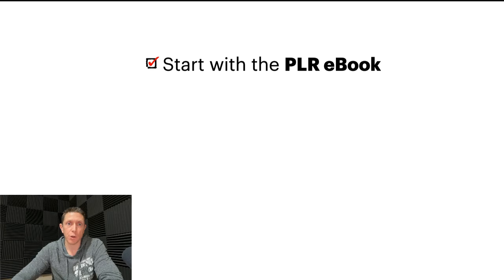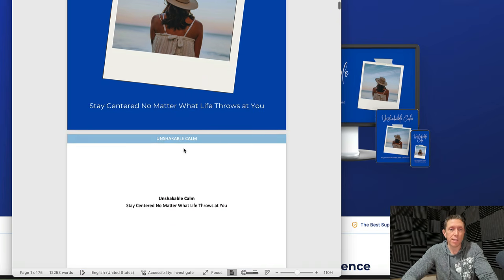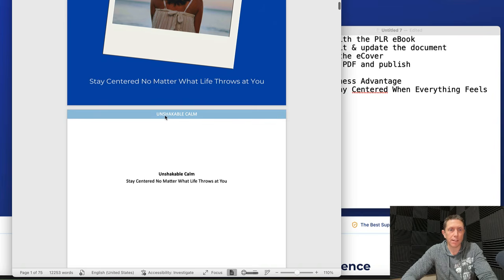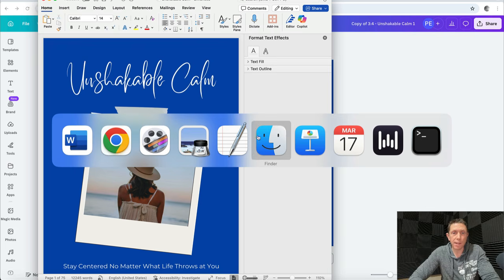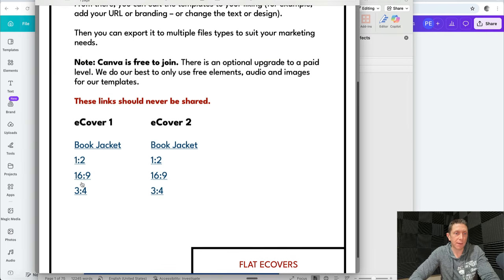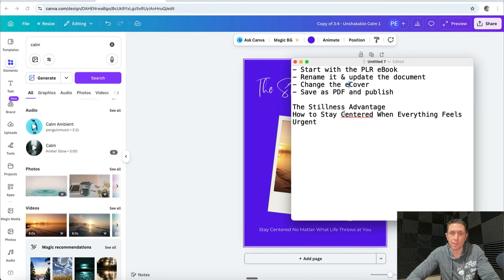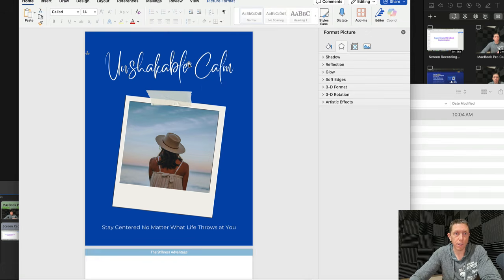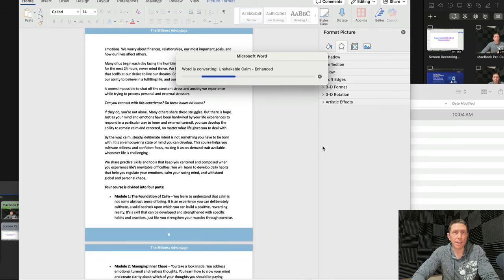How to Turn a PLR Ebook Into a Digital Product You Can Sell Today (Simple 8-Minute Customization)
If you've been sitting on PLR content without actually doing anything with it, this video is for you.
In this tutorial I walk through a simple, beginner-friendly customization process that takes a done-for-you PLR ebook and turns it into a sellable digital product in just a few minutes.

No design skills, no tech overwhelm, no complicated setup.

Here's exactly what I cover:
✅ How to pick a unique title for your ebook using Claude
✅ How to find and replace the original title throughout the Word document
✅ How to update the cover graphic in Canva with your new title and branding
✅ How to save the finished product as a PDF ready to sell
✅ How to use the included sales letter to start selling immediately

This is one of the fastest ways to get your first digital product live on your website even if you've never sold anything online before.

A simple low-ticket offer like this could be live and selling within an hour of watching this video.

If you're a coach, blogger, content creator, or online educator who wants to start generating revenue from digital products without spending weeks creating content from scratch, PLR is one of the smartest shortcuts available to you.